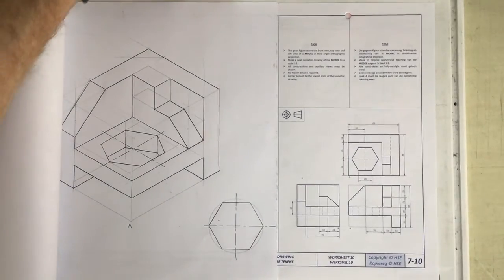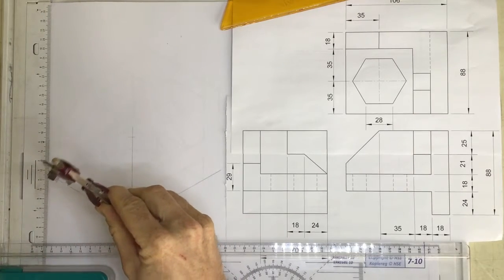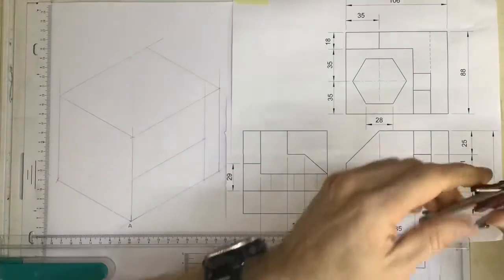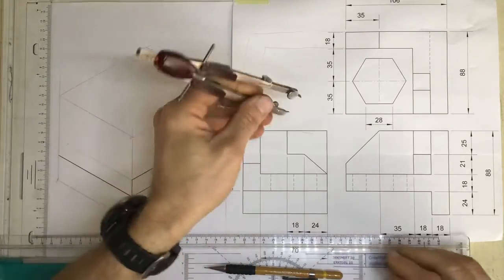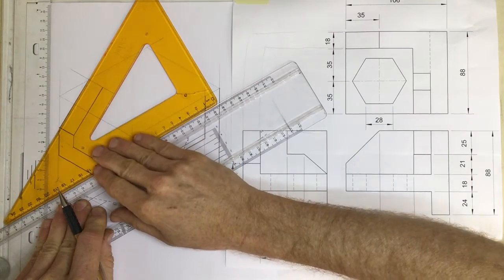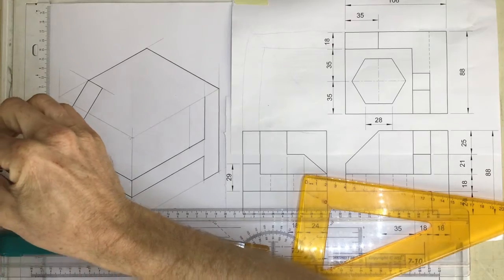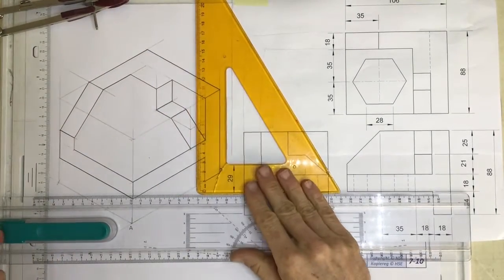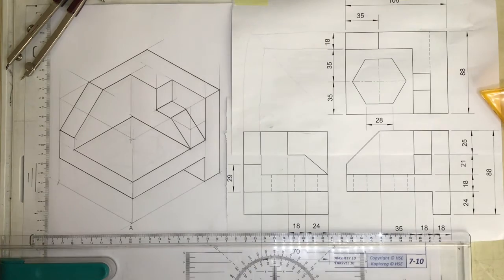Isometric drawing 2020 video 1 (Gr10 HSE 7-10)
Worksheet 7-10 HSE Workbook